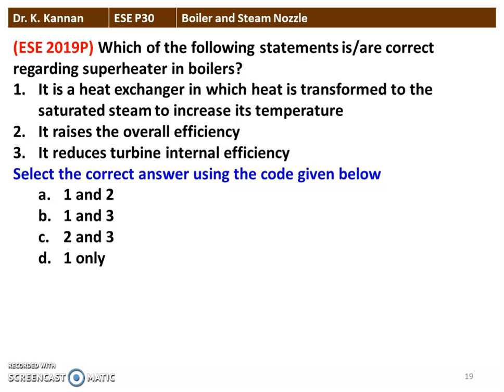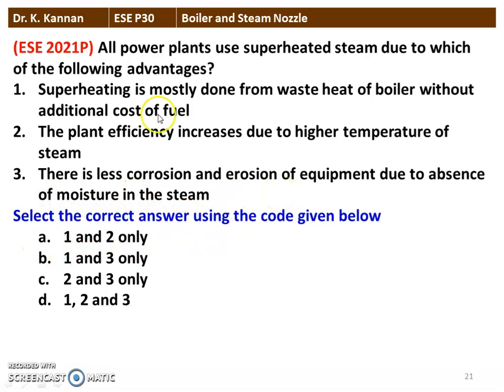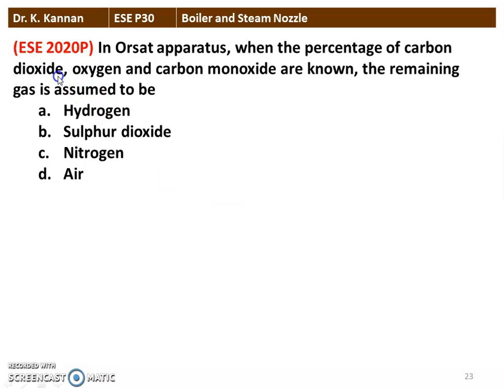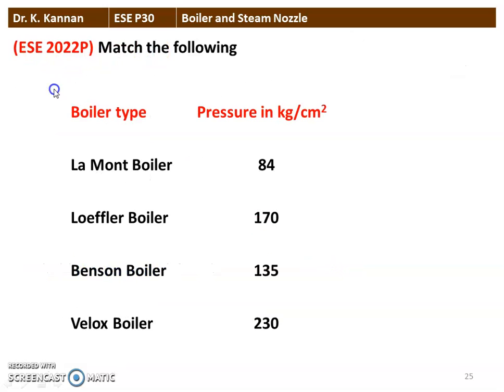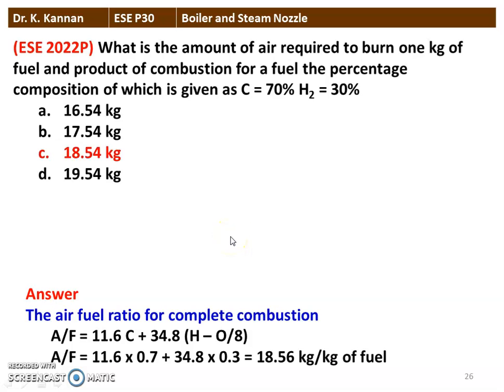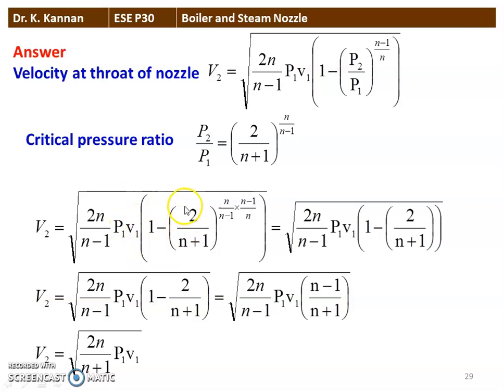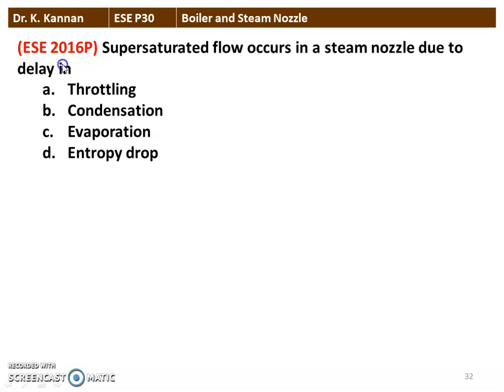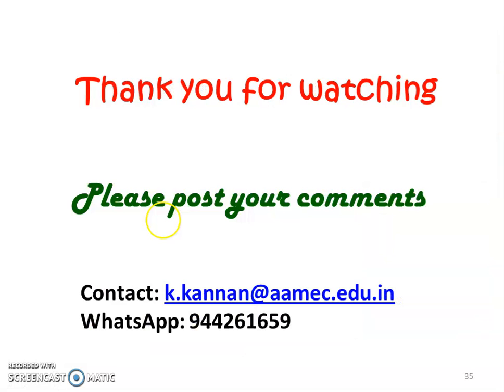ESE P30 Boiler and Steam Nozzle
Answer to UPSC Engineering Service Exam questions in Boiler and Steam Nozzle